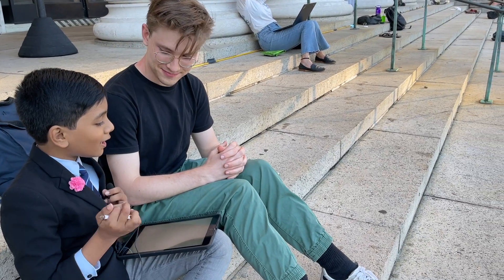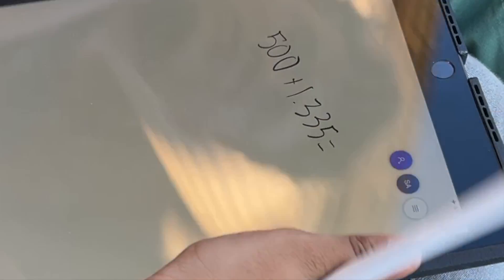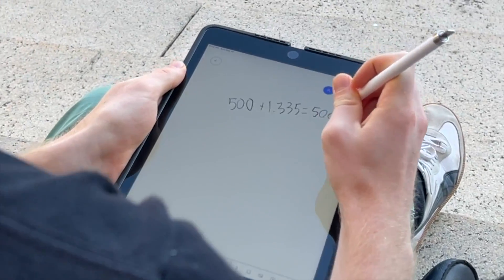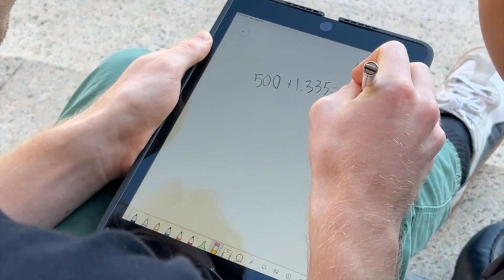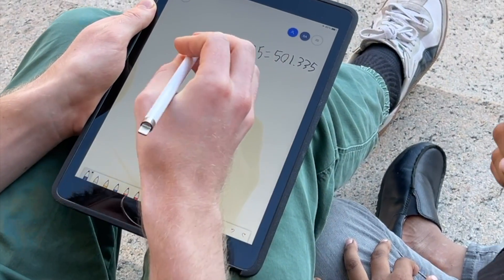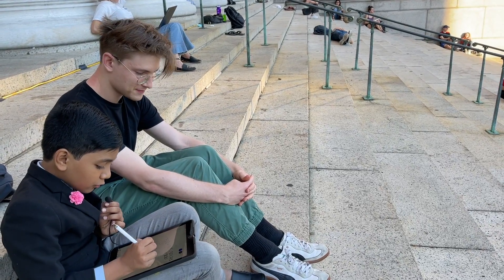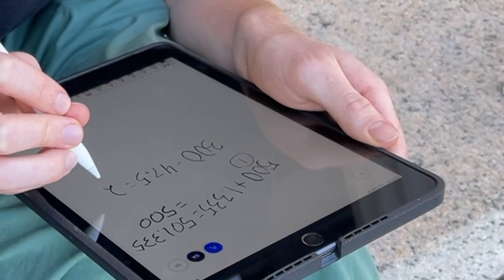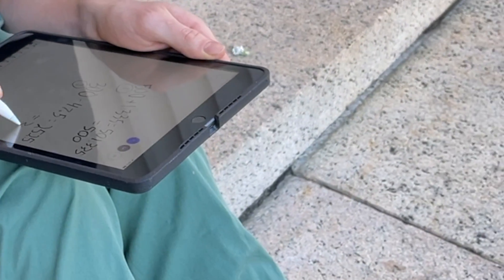500 + 1.33 = 500 | Prof. Soborno Isaac Bari